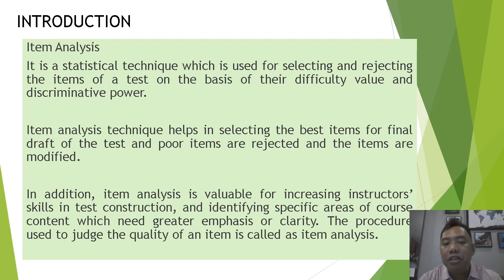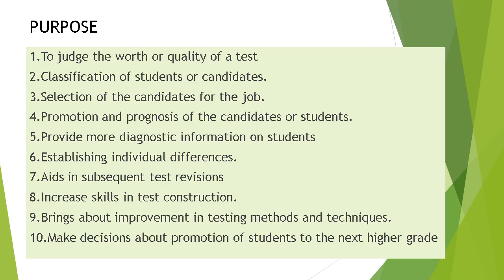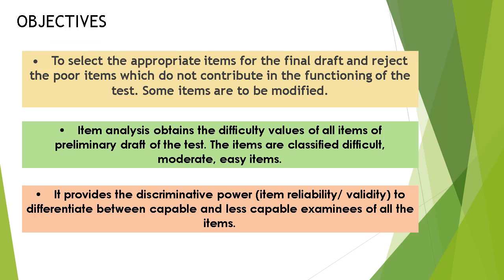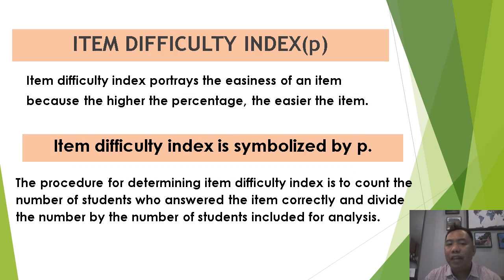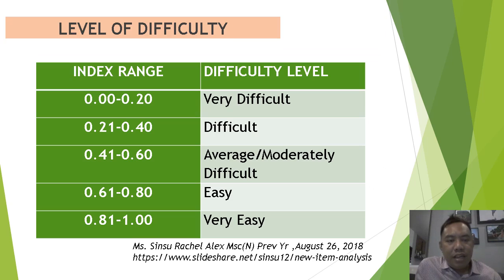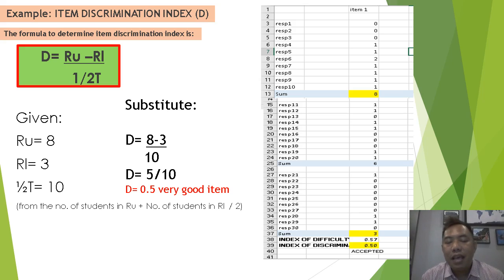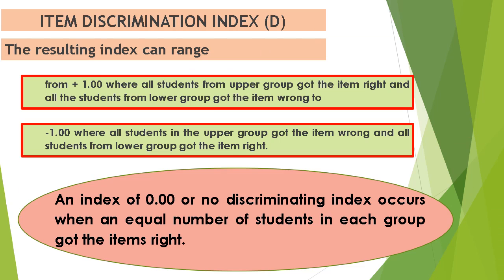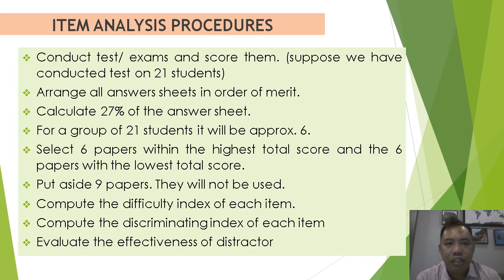ED D 605 GROUP2_PART I_ ITEM ANALYSIS_ALMIR V VILLA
ITEM ANALYSIS
REQUIREMENT FOR ED.D 605 SUBJECT AT FILAMER CHRISTIAN UNIVERSITY